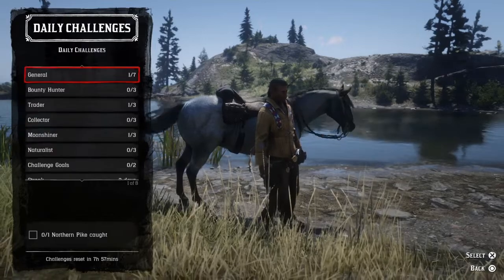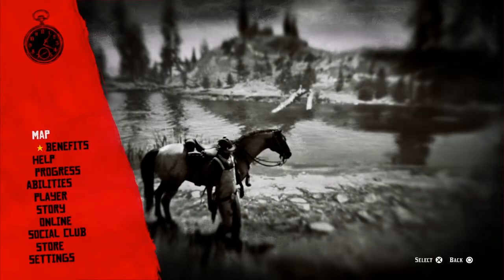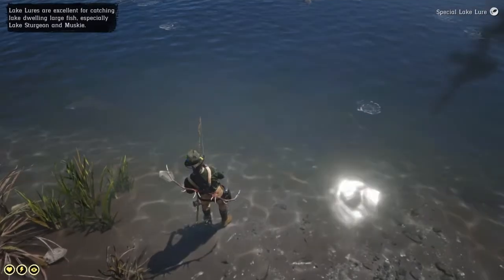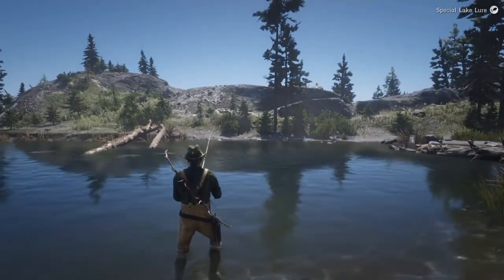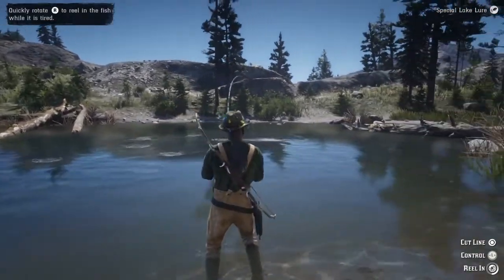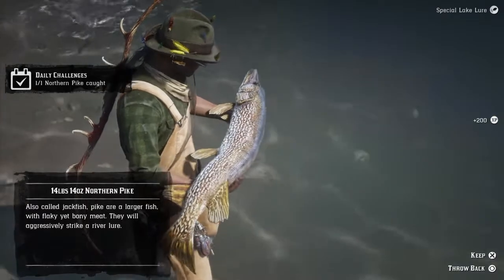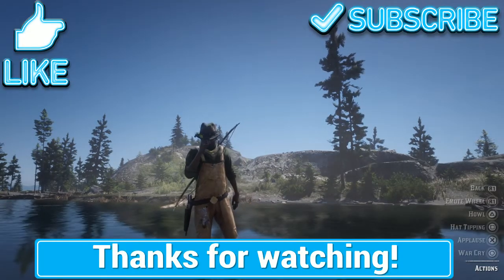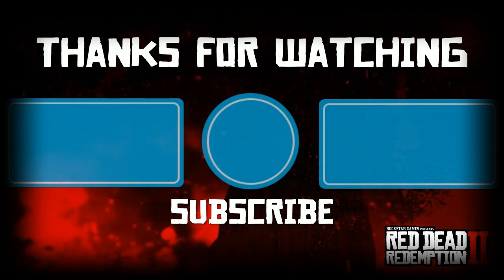Favorite Northern Pike location - Red Dead Redemption 2 Online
This is my favorite location to catch Northern Pike.